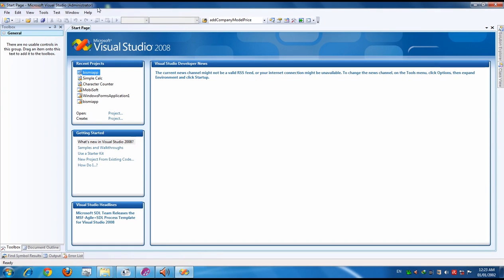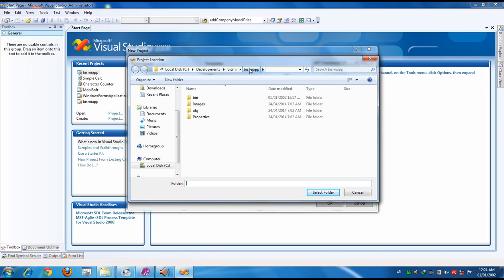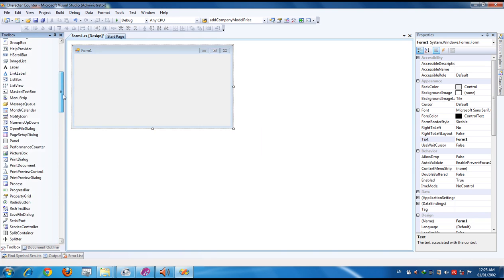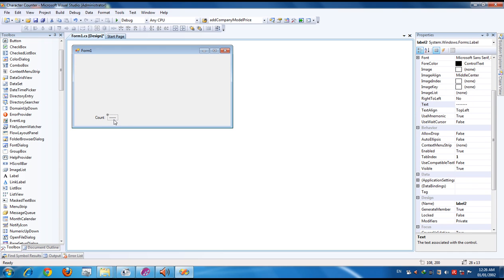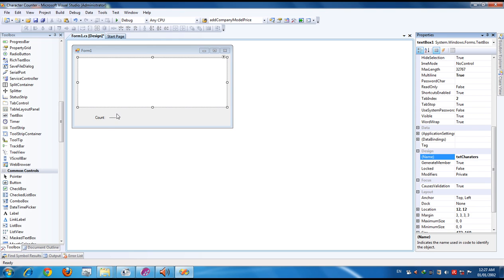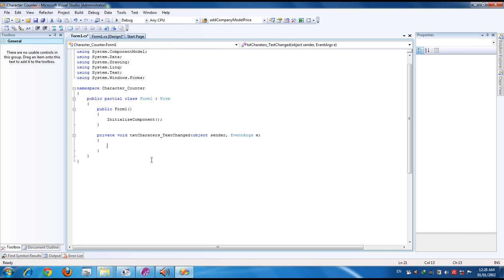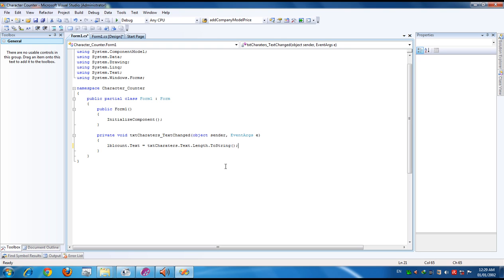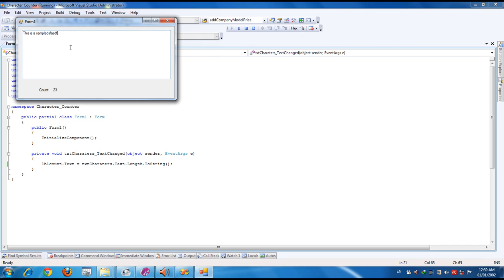How to create simple character counter in Visual C#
This tutorial explains how to create a simple character counter tool in Visual C#. This is very very simple to create and most useful for a content writer. I have made this tutorial very easy to understand, and this program involves only one line of code.